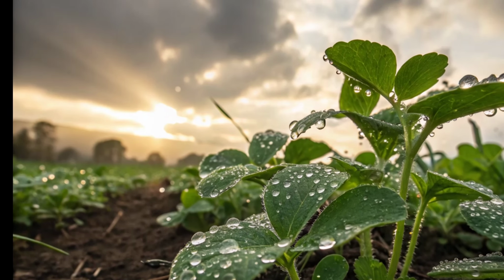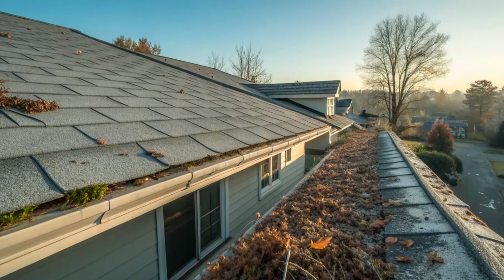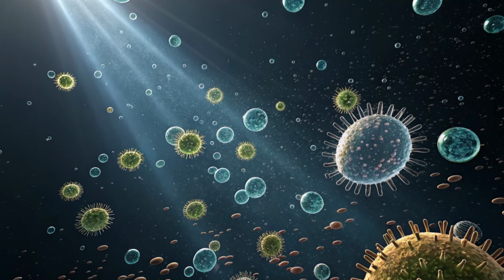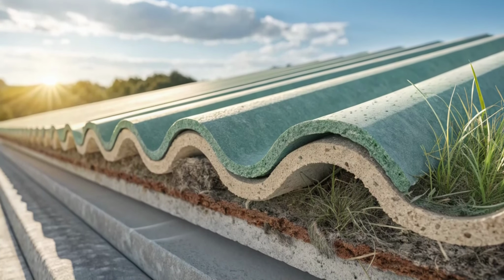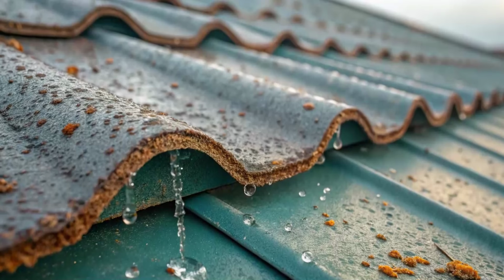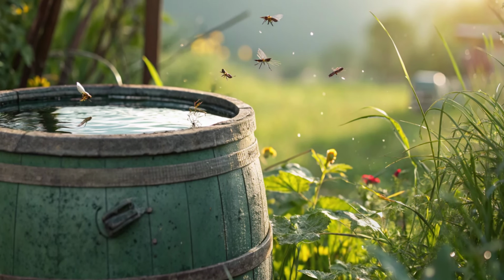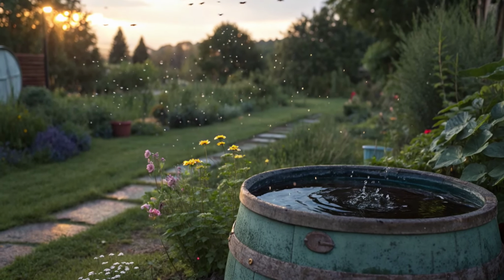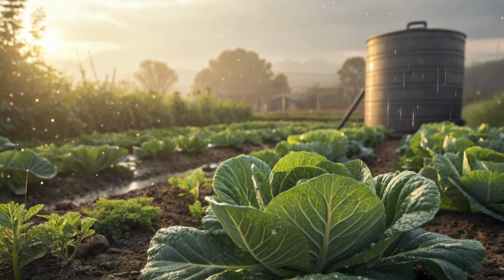Is your rain barrel KILLING your plants? Check it NOW! Simple fix.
Think rainwater is the best for your garden beds? Discover the critical mistake 99% of gardeners make that could destroy your harvest. Dont rush to place that rain barrel under your downspout!

In this video, well break down why collecting rainwater might not be helping your plants, but actually harming them. Were used to thinking rainwater is soft, clean, and perfect for the garden, but thats not always true. The so-called first flush is especially dangerous. Thats when all the accumulated harmful substances, dust, heavy metals, and even asbestos particles from old roofing materials wash off your roof and into your collection barrel.

From this episode, youll learn:
💧 Why the first 10-15 minutes of a rainfall can be toxic for your garden.
💧 How your roof material – whether its asphalt shingles, metal, or old felt – impacts your collected water quality.
💧 The major mistakes in storing rainwater that lead to bacterial growth and root rot.
💧 A simple, free method to collect truly clean and beneficial water for your plants.
💧 How to turn ordinary watering into an effective way to get a healthy, abundant harvest.

This simple plant care tip will forever change your approach to gardening and help you avoid common mistakes.